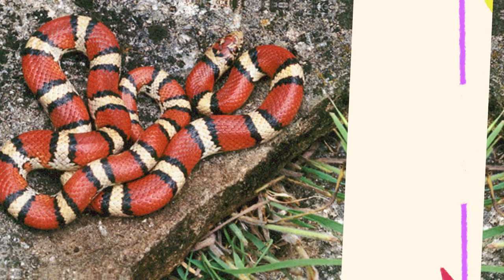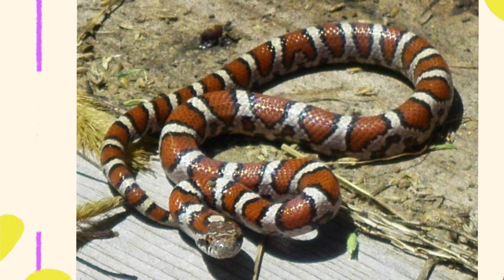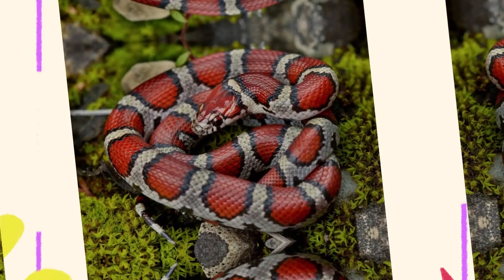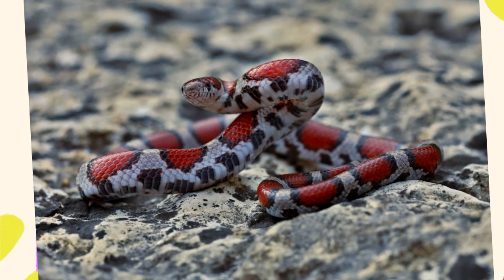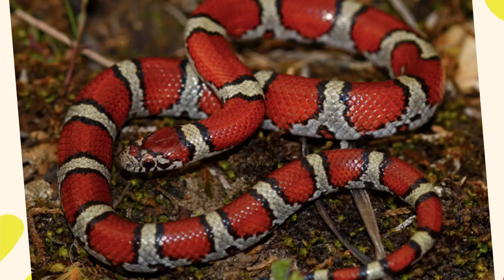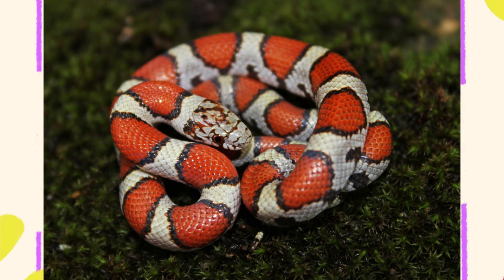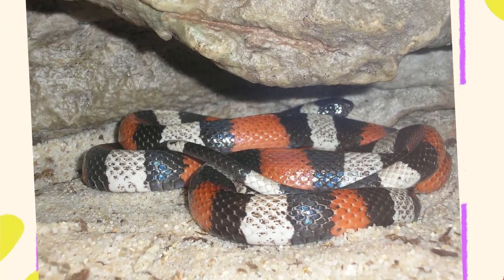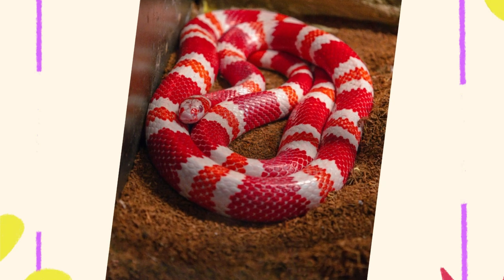What Do Milk Snakes Look Like?🎨🔍🌿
🐍 Ever wondered what milk snakes look like? These stunning snakes are famous for their vibrant bands of red, black, and white or yellow—often mistaken for the venomous coral snake! In this video, explore their striking appearance, fascinating patterns, and how to tell them apart from similar-looking species. 🎨🔍🌿